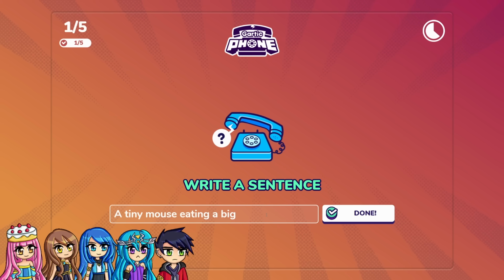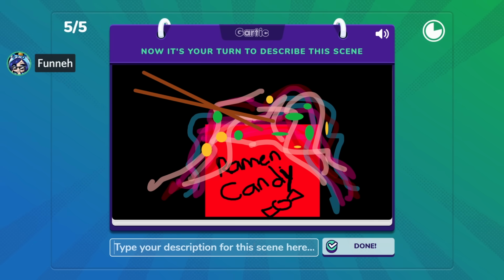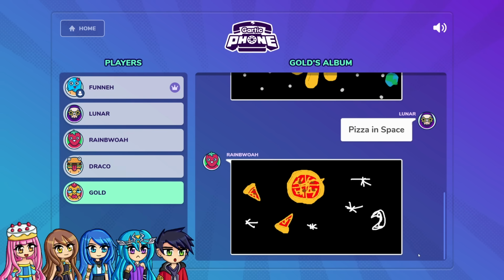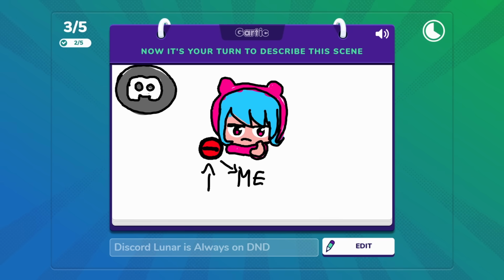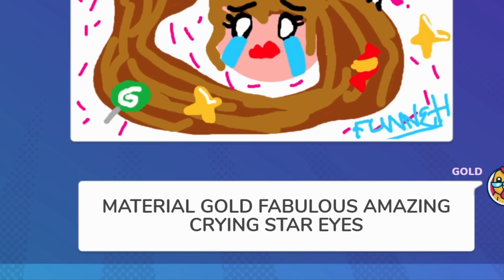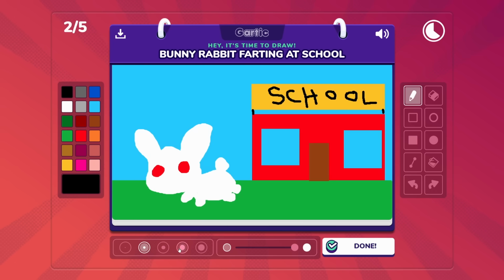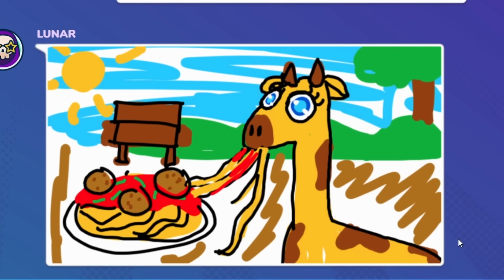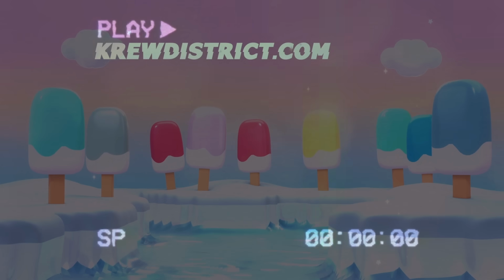The FUNNIEST DRAWINGS Ever In Gartic Phone!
KREW plays Gartic Phone! Who's the best Artist of us all?

VIDEOS!

LINKS!

KREW!

GAME LINK!